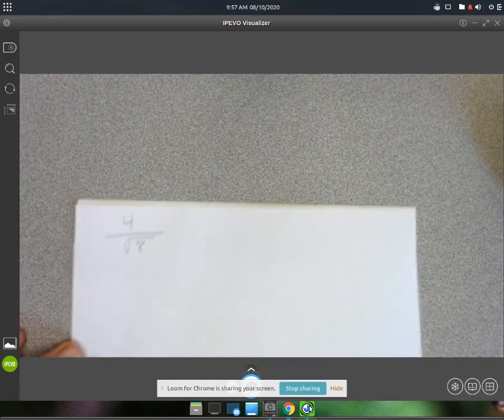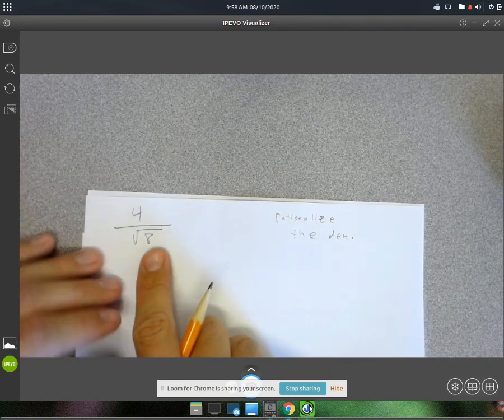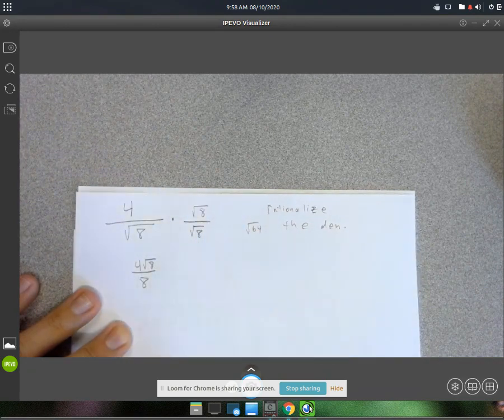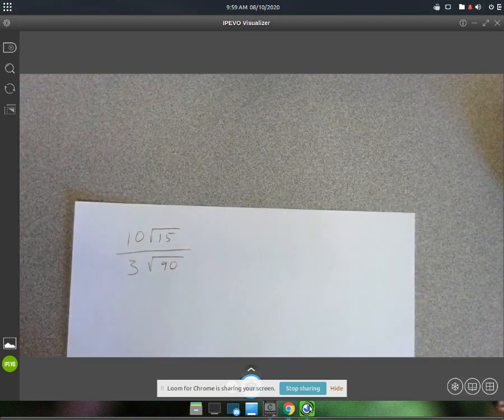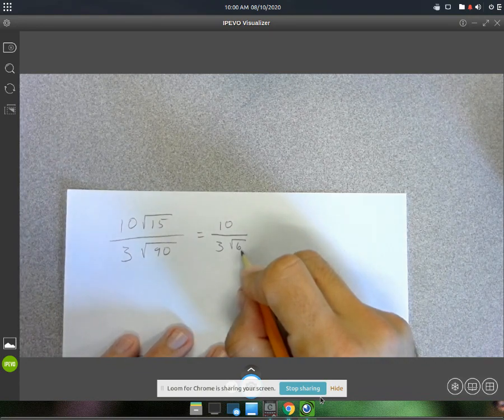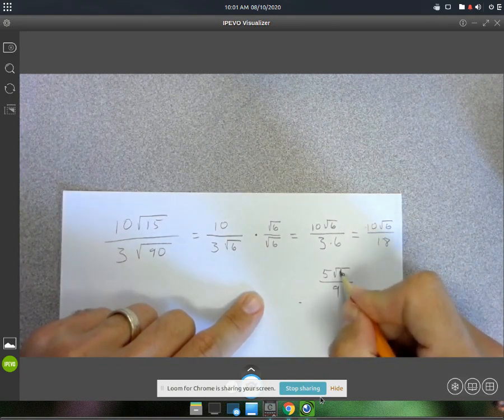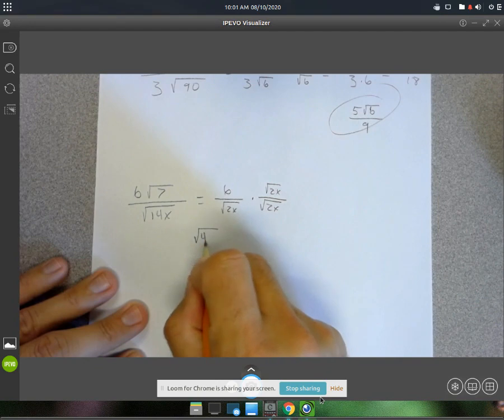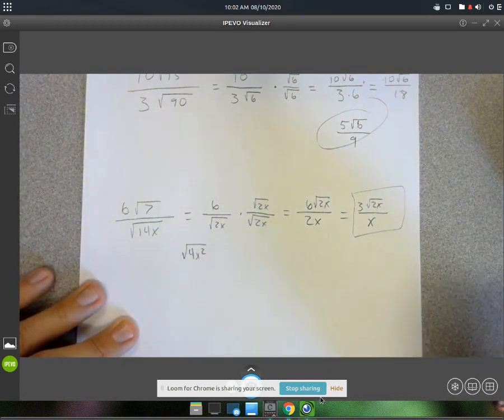Dividing radicals 3